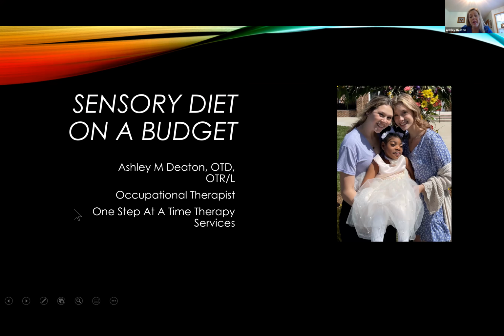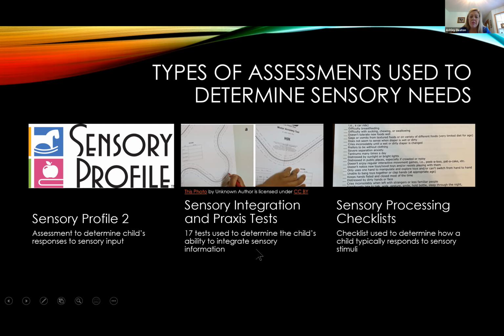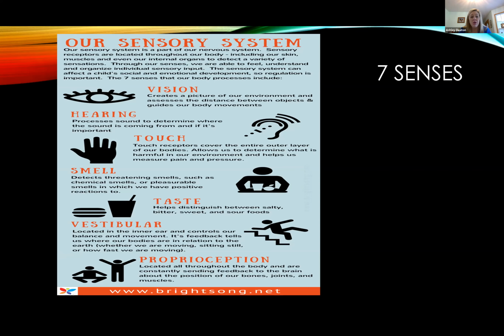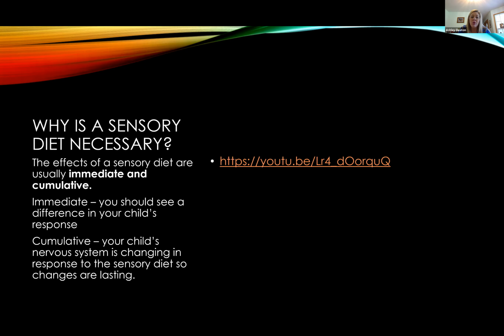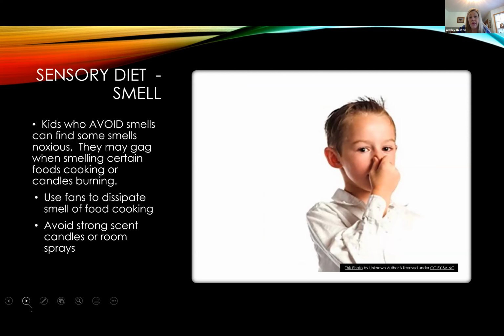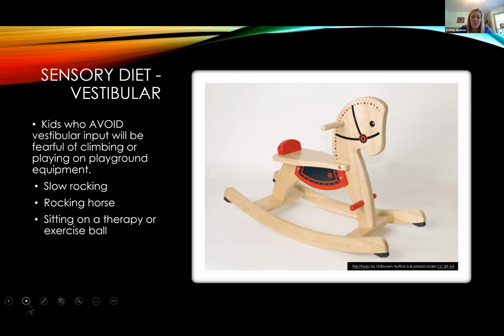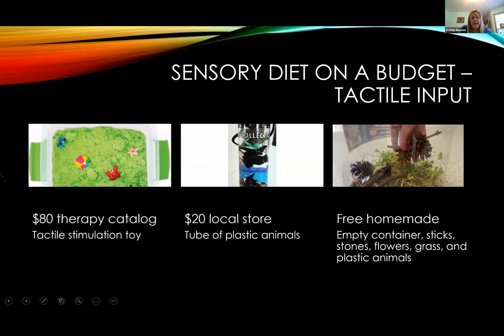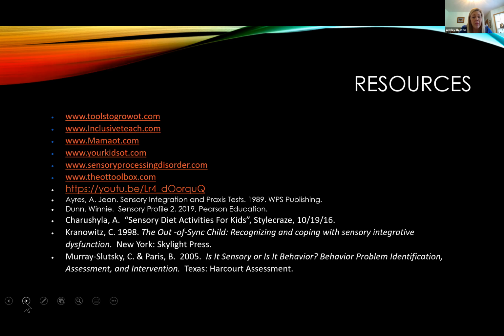Sensory Diet on a Budget